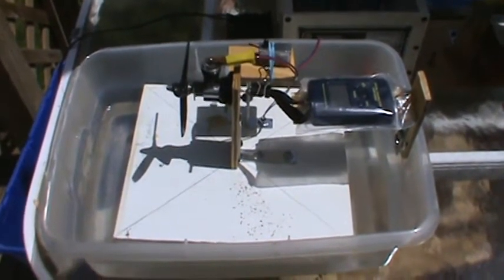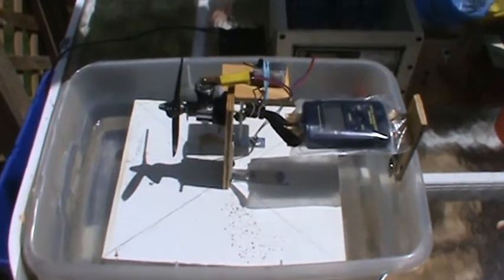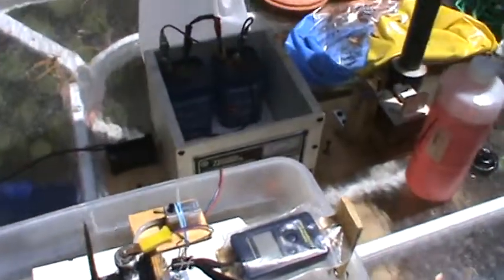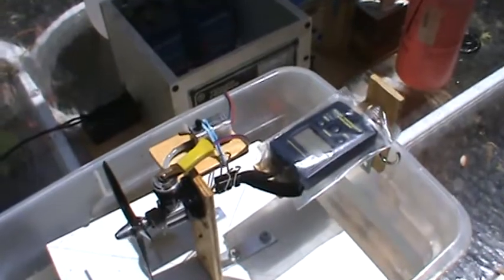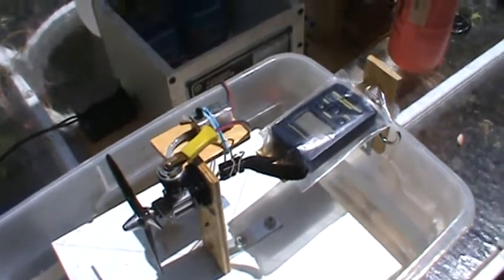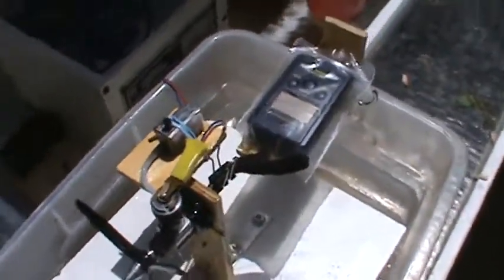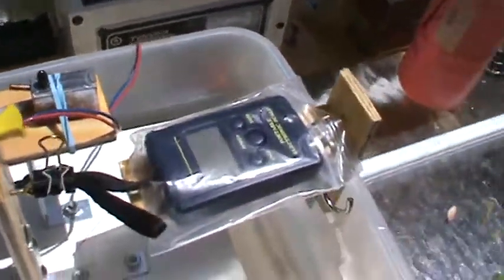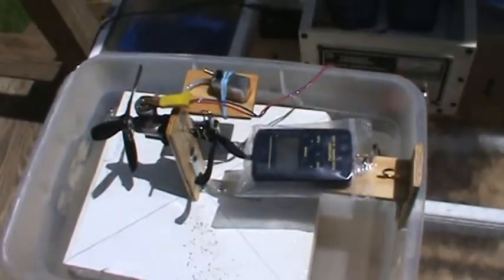Cox engine-Tub Dyno 5-29-14 test 1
Cox reed-valve .049 engine (Cyl.# unknown) 3-blade 5 x 3 prop, Sig Champion 25% nitro, homemade 7.7cc uni-flow tank. This was a first test of this dyno, to see how many ounces the engine will pull. Different props and an adjustable muffler will be tested later.